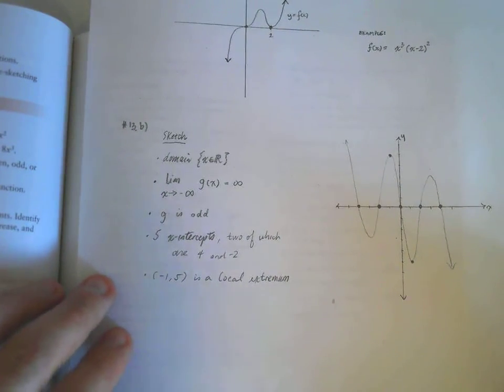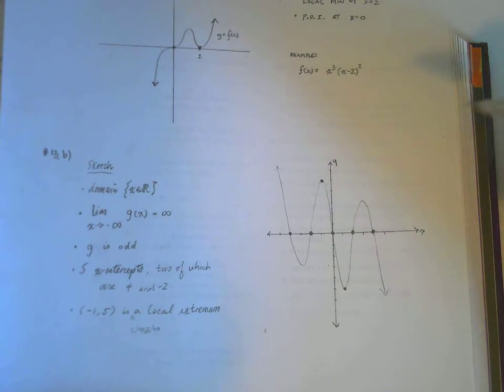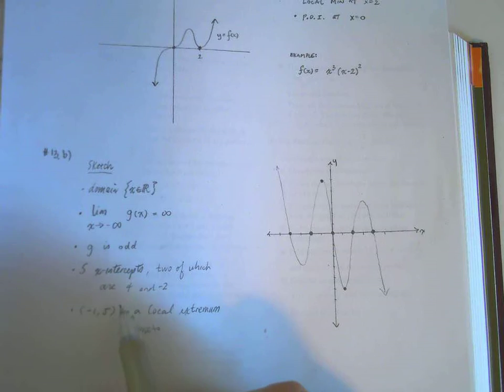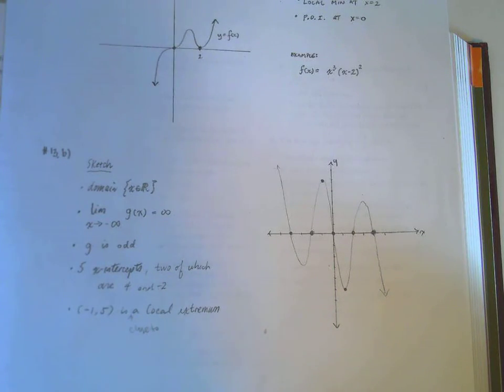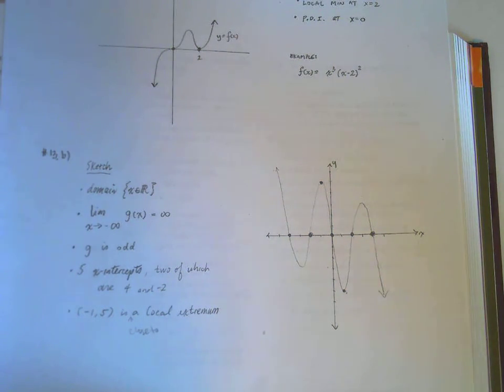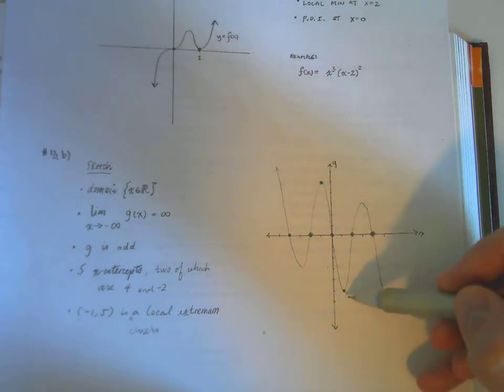MCV 4U HW textbook p193 #12,13b